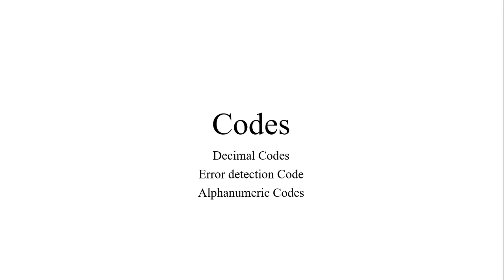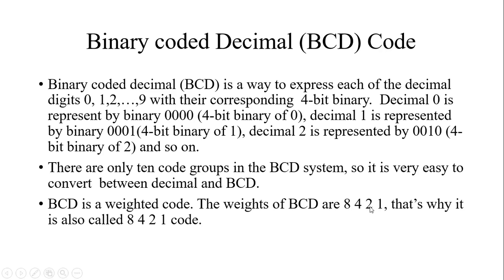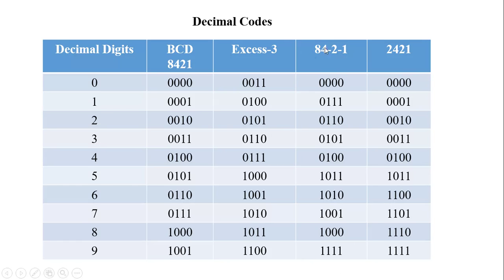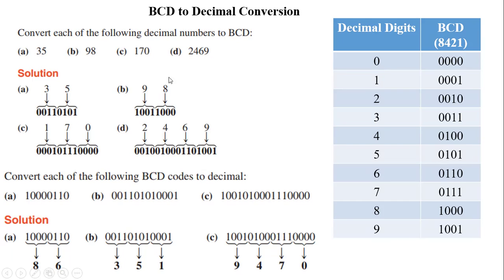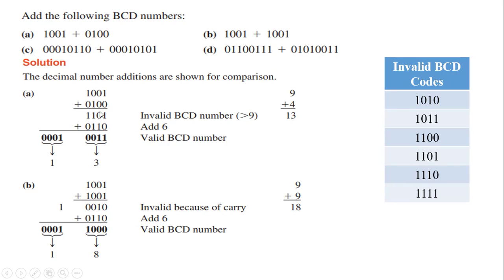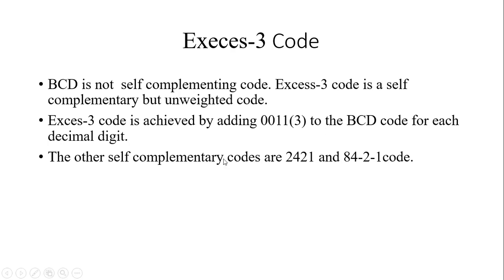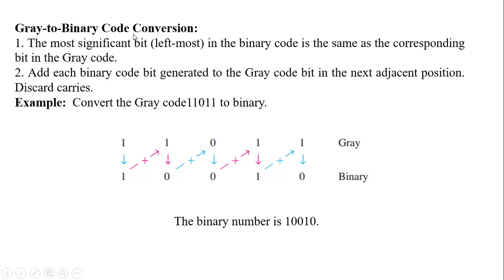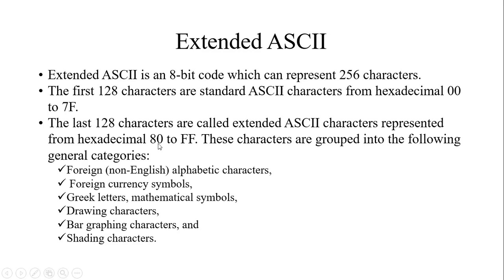Digital Logic Design: Codes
Decimal codes: BCD(8421), Excess-3 code, 84-2-1 code and 2421 code.
Error detection code: Gray Code.
Alphanumeric codes: standard ASCII, Extended ASCII